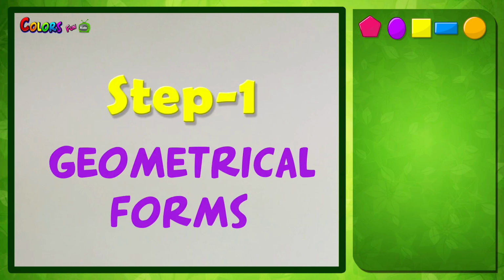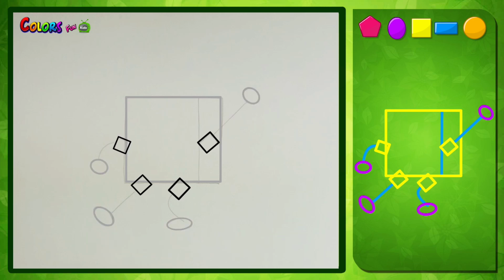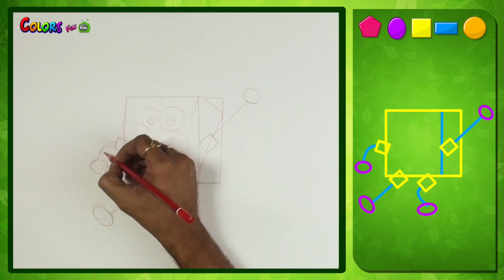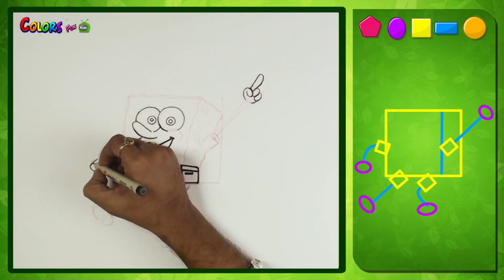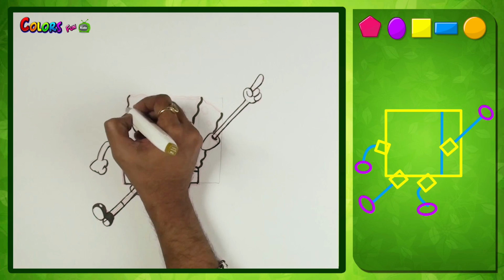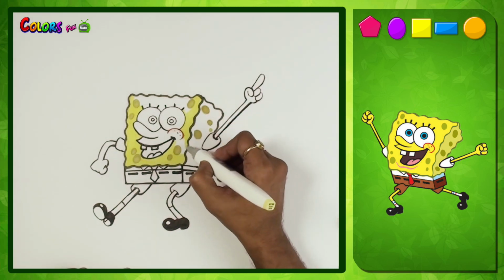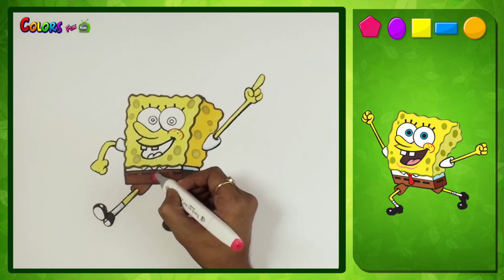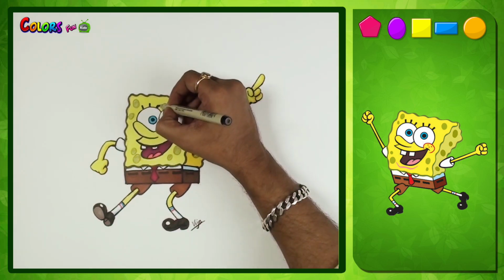How to draw Spongebob | Easy Step by Step Video Lesson | Draw So Cute Spongebob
Learn how to draw SpongeBob SquarePants in this easy step by step video lesson. Remember, you can pause the video at any time if you need to. PJ Kids - Pinkie & Jojo shows
Learn HowToDraw cute SpongeBob SquarePants easy, step by step drawing tutorial.
Draw So Cute Spongebob